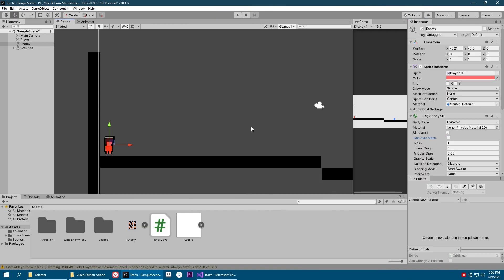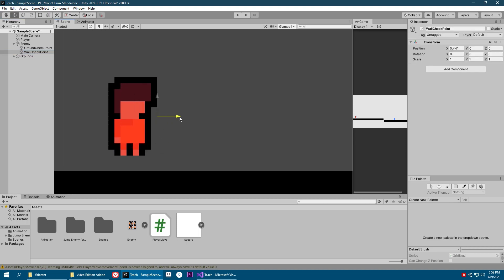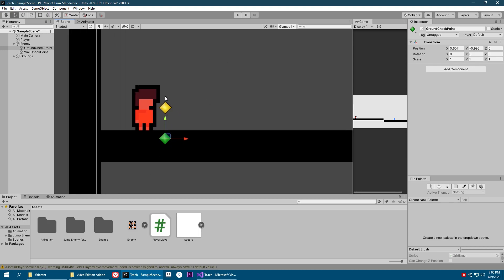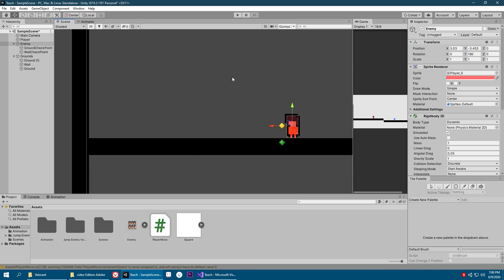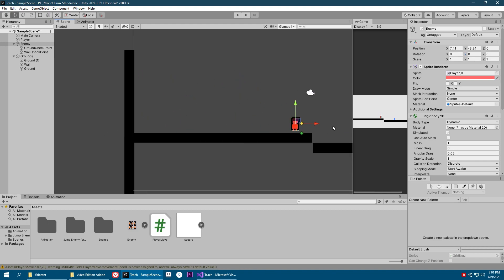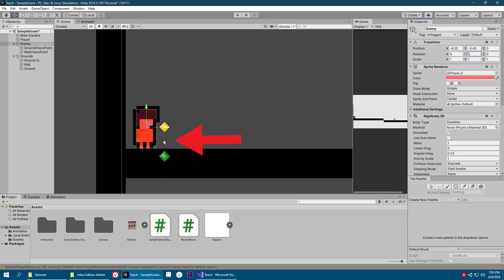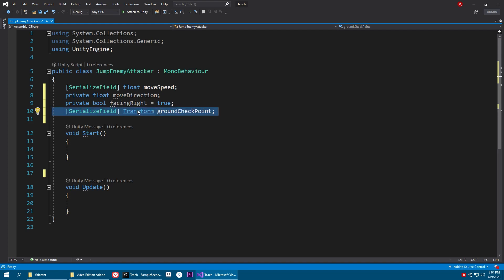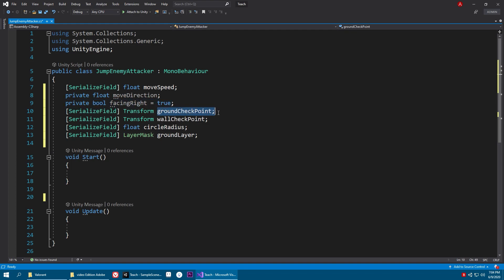Jump Attacking Enemy AI in Unity 2D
In this video we will make an enemy AI that will petrol a certain area when it does not see the player caracter but when it sees the player it will flip towards the player and then perform a jump Attack . Like an enemy AI that is in Hollow Knight. So in this video we will start by making the petrolling function of this enemy and in the next video we will make the jump attack and the then will combine these two mechanice to make the jump attacking enemy .

You can download the whole thing and a assetbundle that has all the script that have been made in this channel then
here is a link for that :

Lastly I hope this video is exatcly what you need  and Thankyou for watching